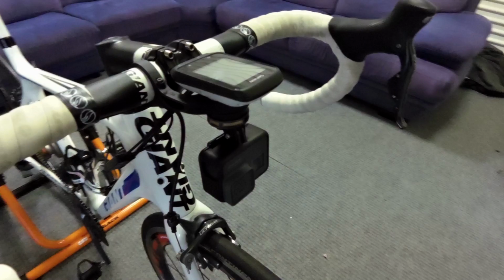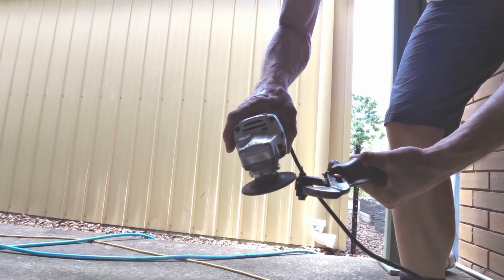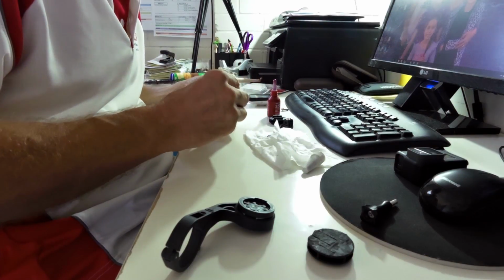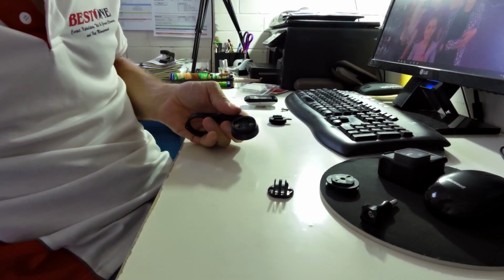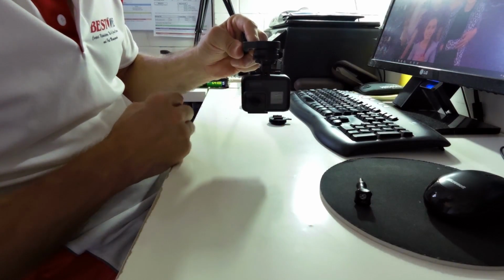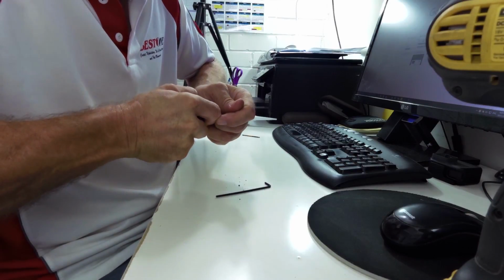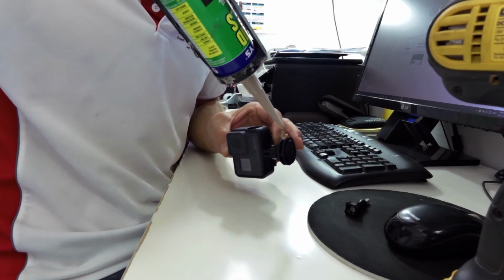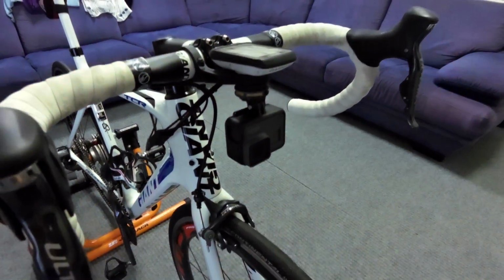How To Make A Quarter Turn Gopro Camera Bracket | Handle Bar Mount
This is my how to make a new bike mount video, for a gopro hero 5 black action camera, it is a quick release quarter turn mount attached to my garmin bike mount.
This mount is able to be used for any gopro camera.
This is pretty easy to make and it can alos be modified to hold the garmin virb elite bike camera also.
The new mount for the gopro takes away all the big bulky screws and brackets that the camera comes with to fix to your bike.
It's easy to turn the camera on and off and also is very easy to take the camera off the mount whilst riding your bike, and is also easy to reattach it back to the mount.